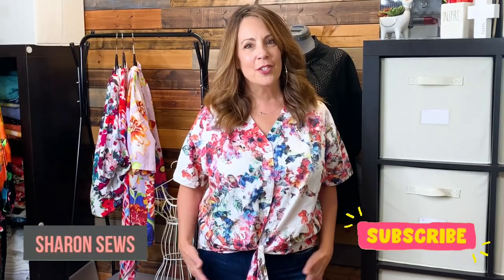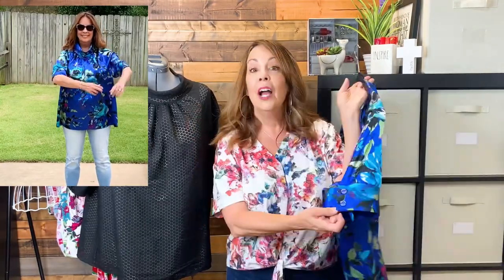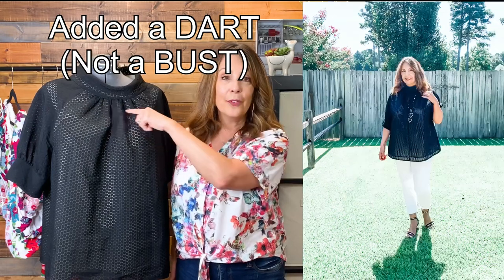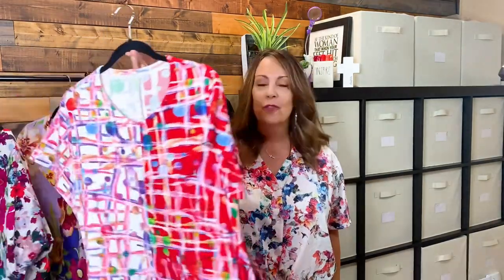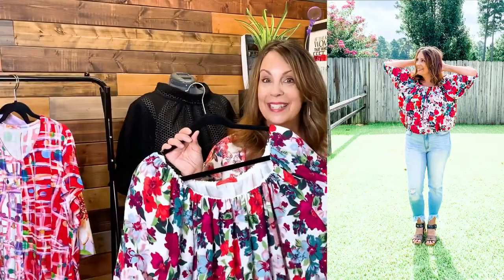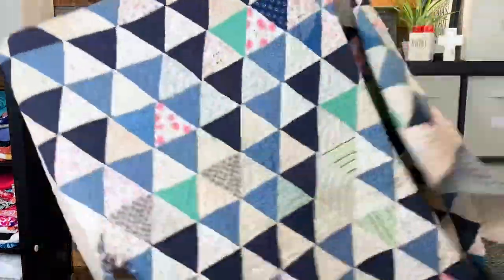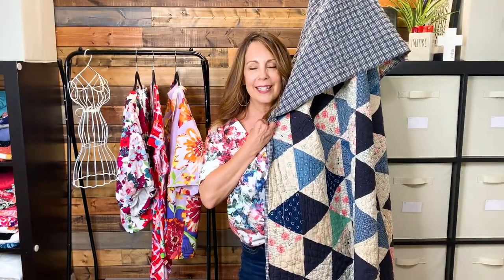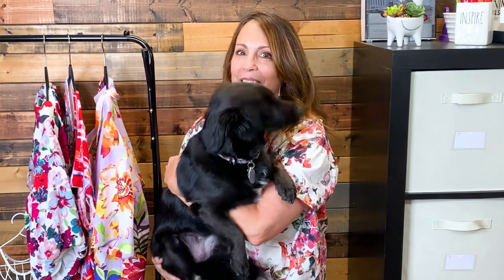SEWING CHAT! Sewing Projects and Plans ~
Let’s chat! In the August 27, 2021 Friday Sews video I’m sharing a couple completed sewing projects and future sewing plans.
Mentioned in the video:
0:00  Intro
1:23 - Sewing Projects
4:00 - BERNINA 770 QE Buttonholes
6:30 - Sewing Plans
10:50 - National Dog Day
11:12 - Outtakes